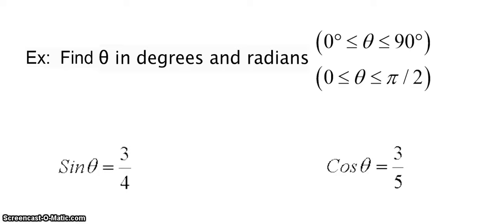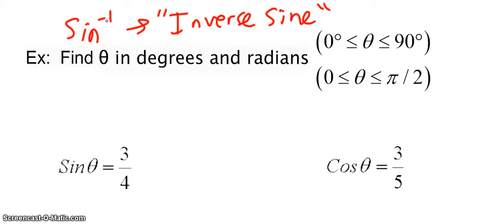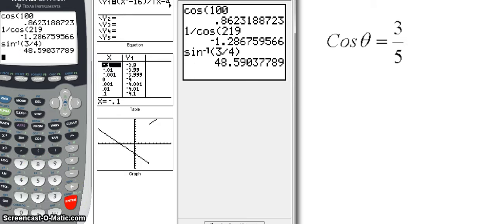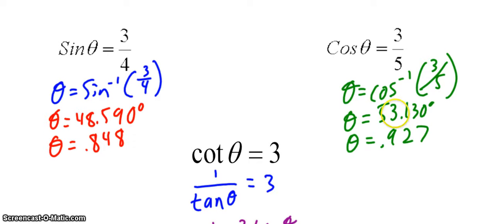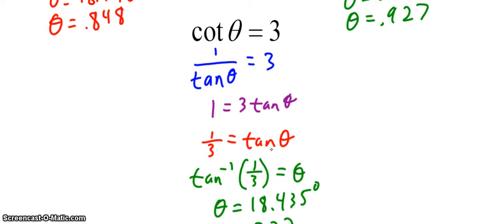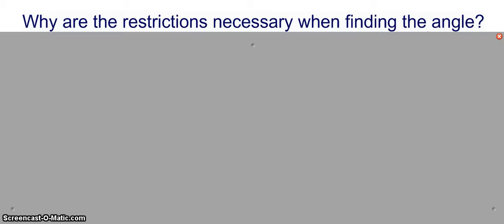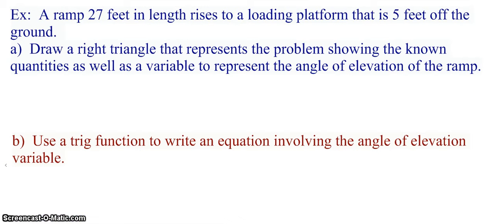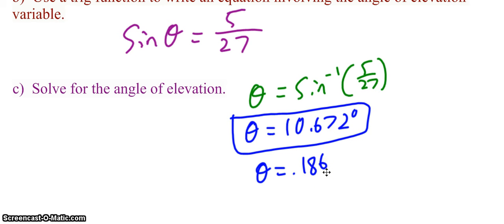Finding the angle of a trig function on the calculator